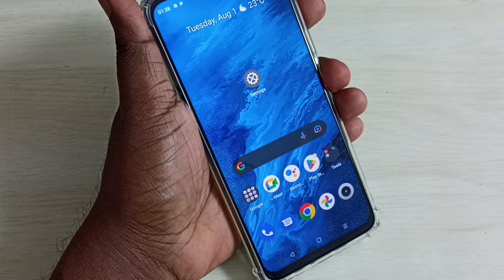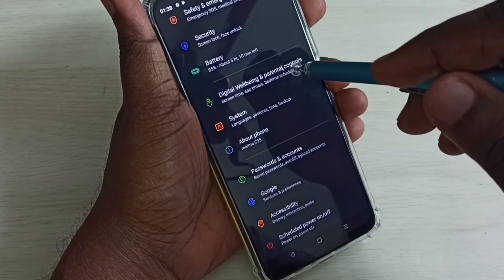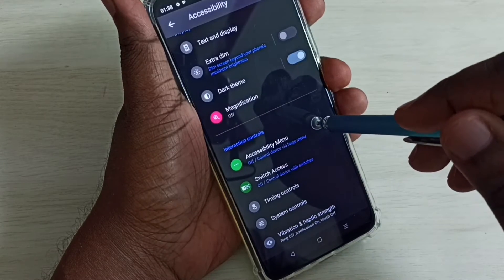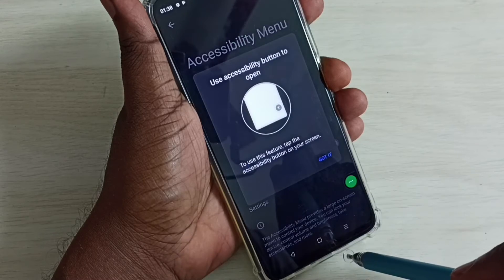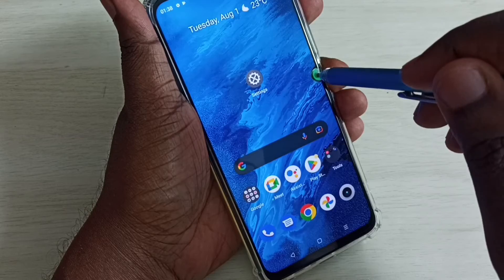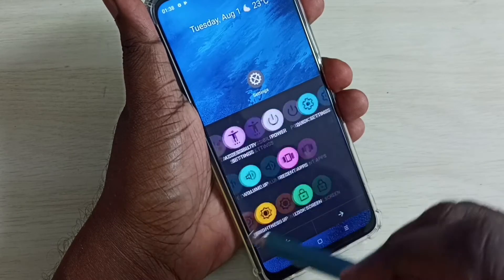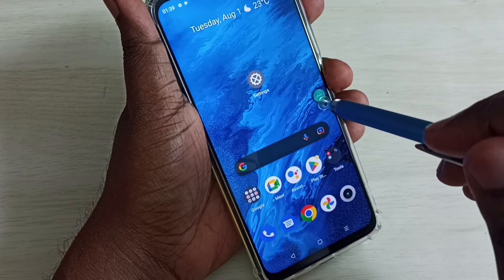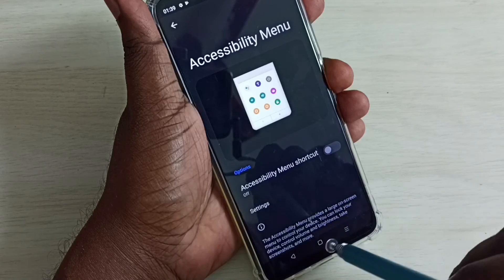How Enable Accessibility Menu Shortcut in Realme C53